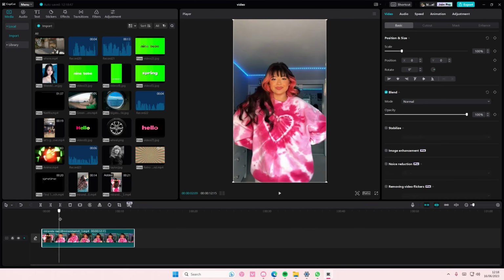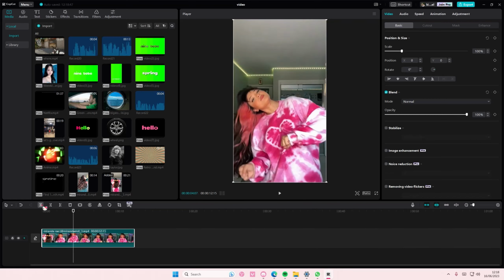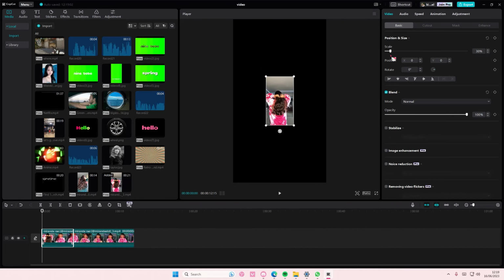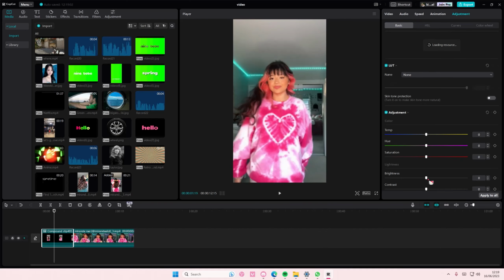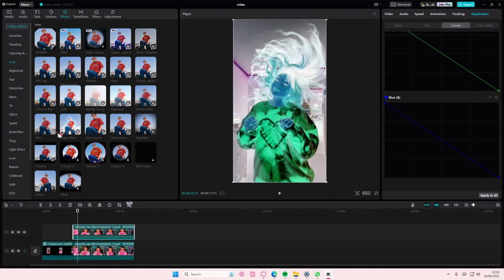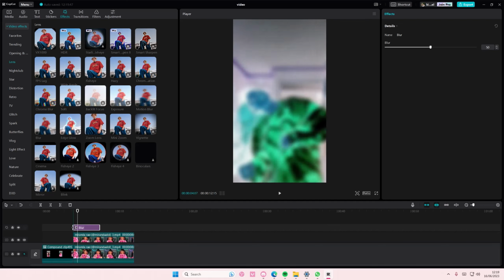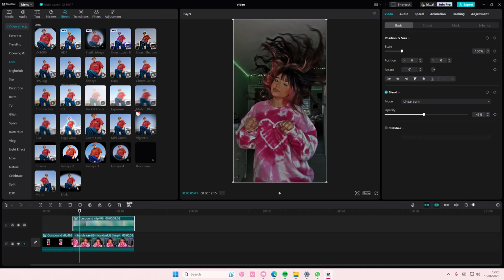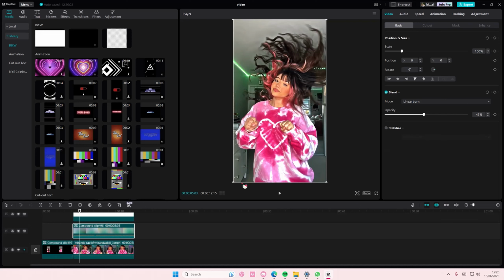[Struggling to Create Low to High Quality Video Transitions? Check Out This Step-by-Step Tutorial!]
Want to create this video transition on CapCut PC? Here's how you can do that.